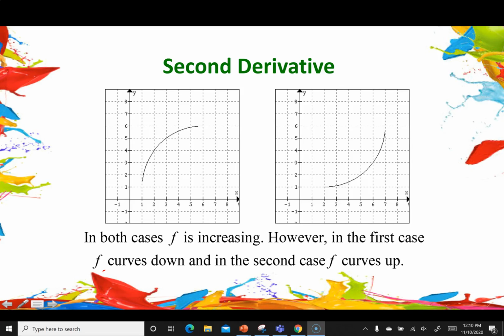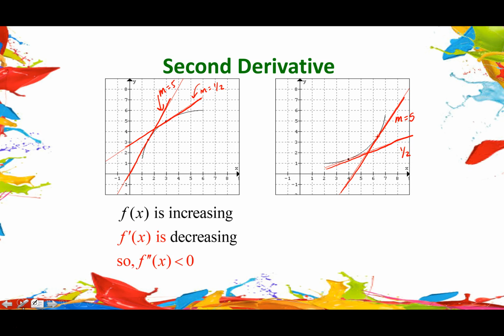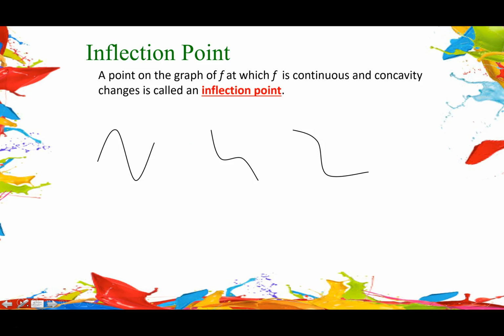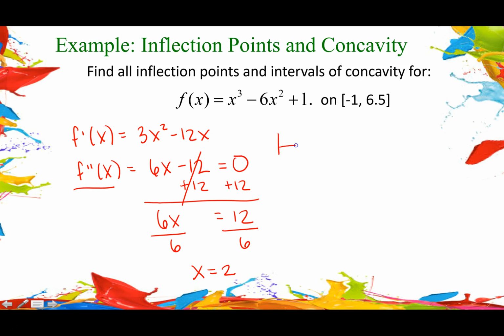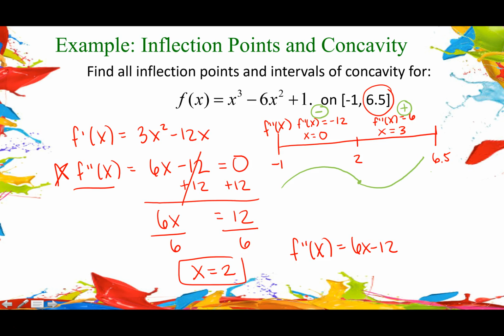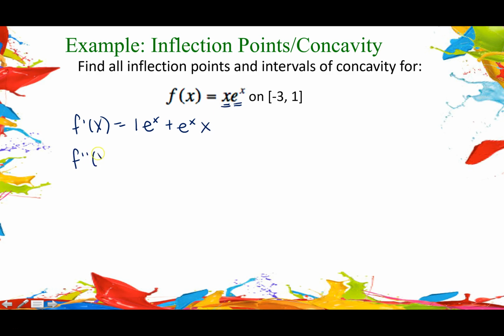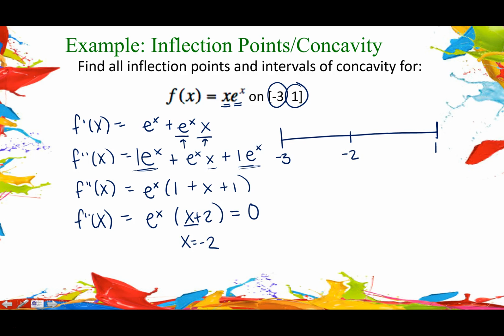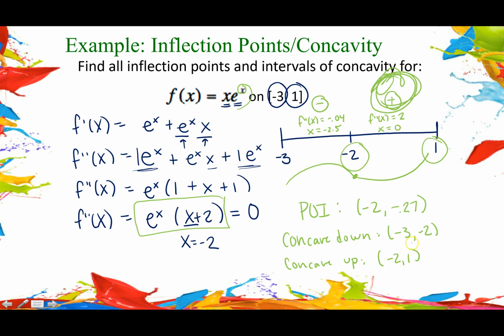28. Second Derivative Test